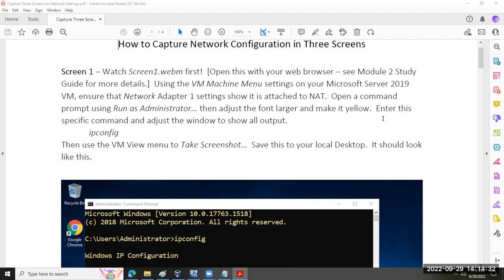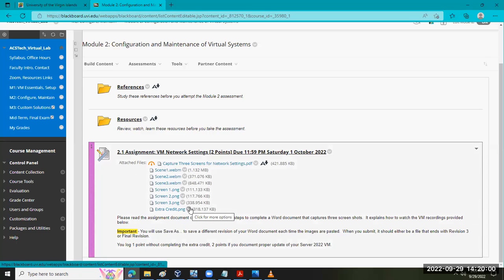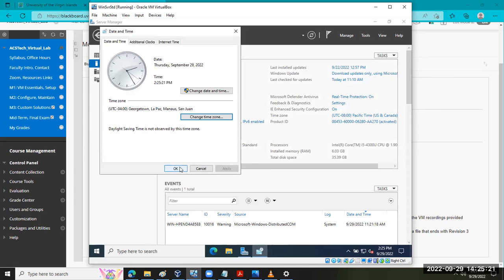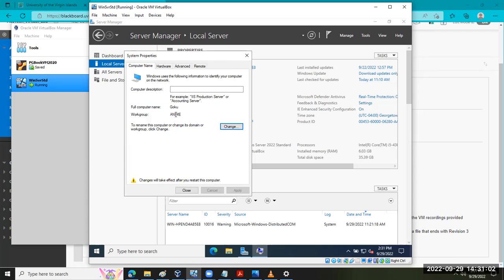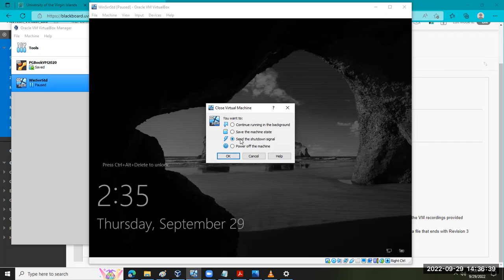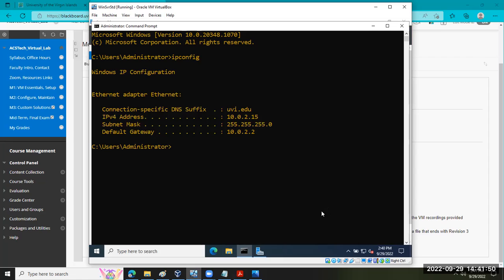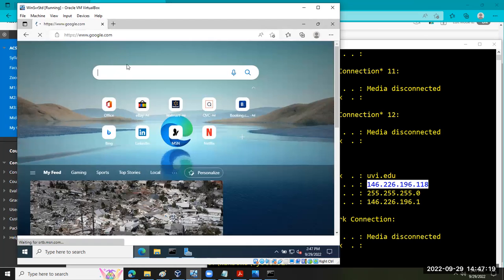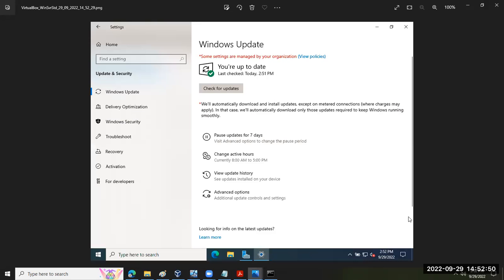VM Config Changes 29 September 2022